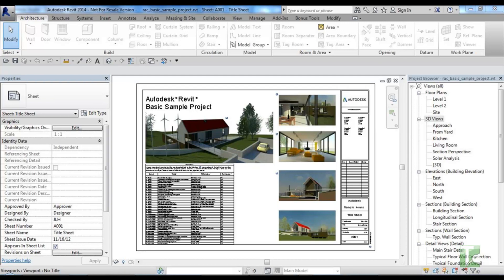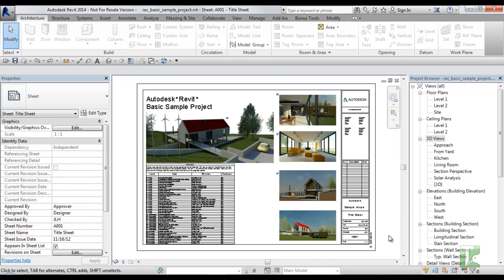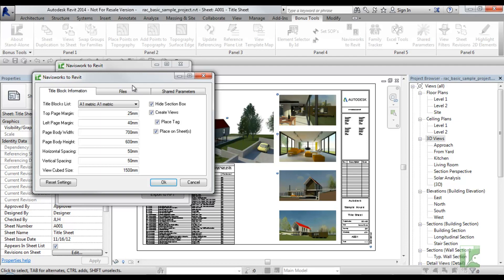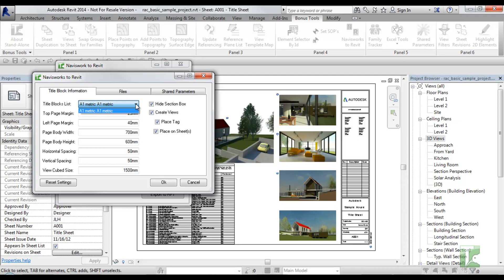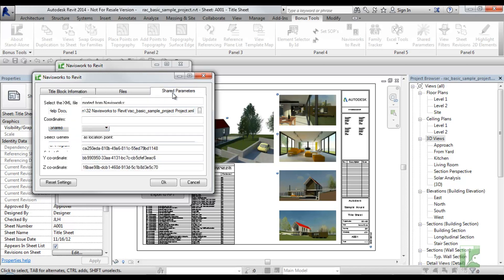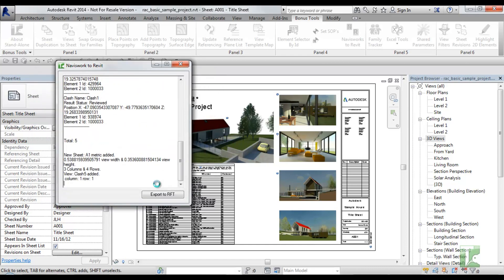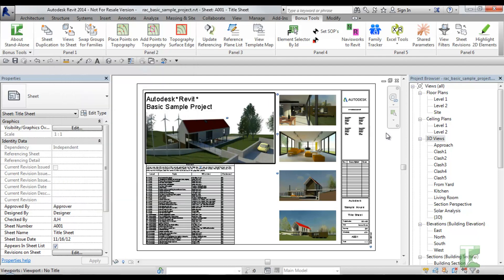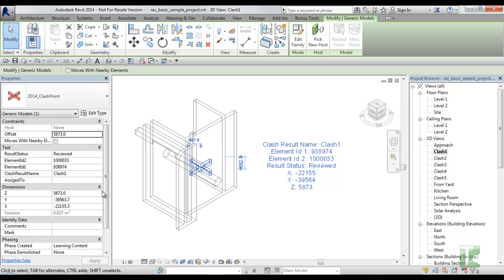Bonus Tools 32 Navisworks to Revit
A short demonstration on Bonus Tools - Navisworks to Revit.

Navisworks to Revit allows you to convert a Navisworks XML report into clash points and 3D views placed on sheets within Revit for easy evaluation.

This Tool is available for Revit 2012 and newer versions of Revit.